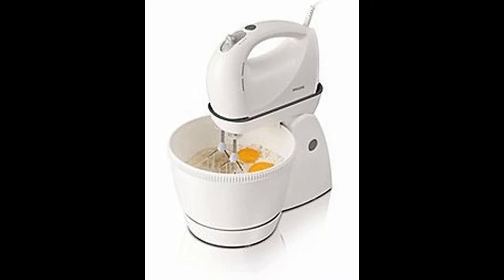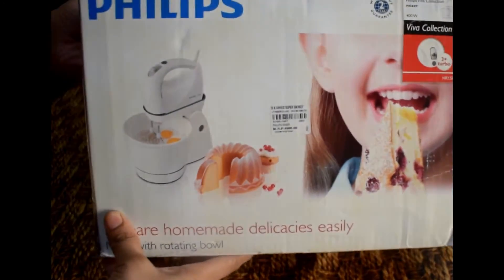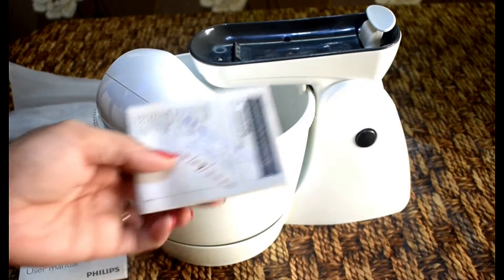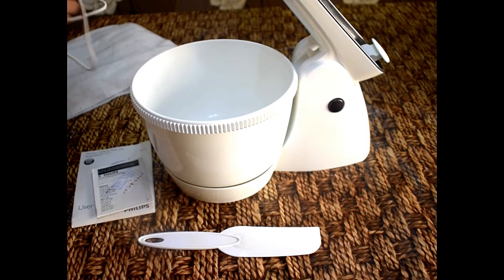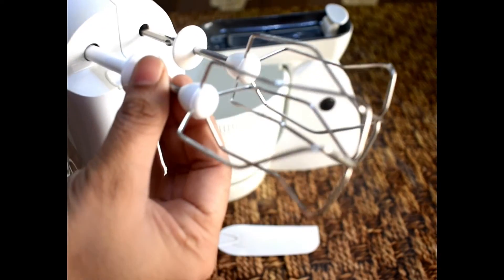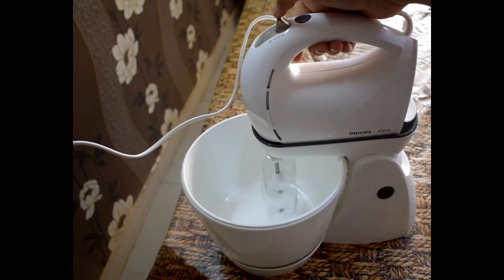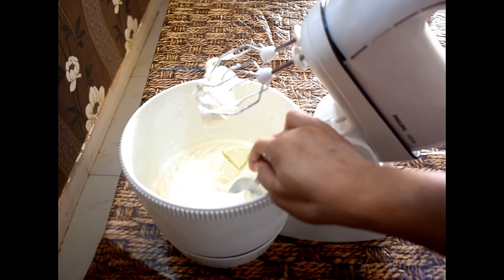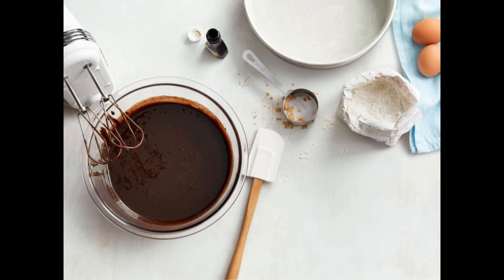PHILIPS Viva Collection 400W Mixer Unboxing & Review | Is it worth or not?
Philips Hand Blender HR1459 - Unboxing & Review
philips handmixer unboxing and review,philips,unboxing,unboxing and review,electric beater,hr3740,kitchen beater,cake mixer,400watts mixer,400w,extrawide beaters,viva collection,mixer with twin beater